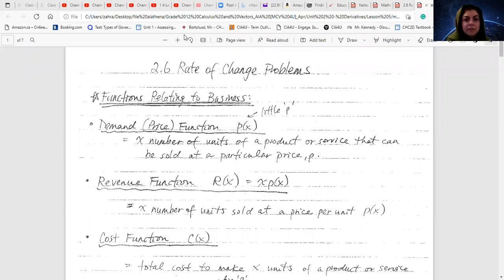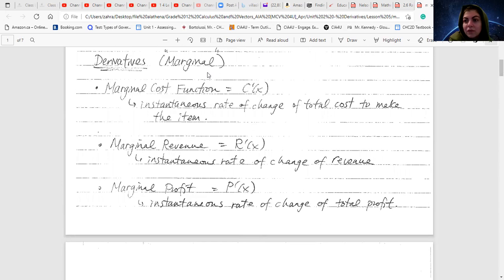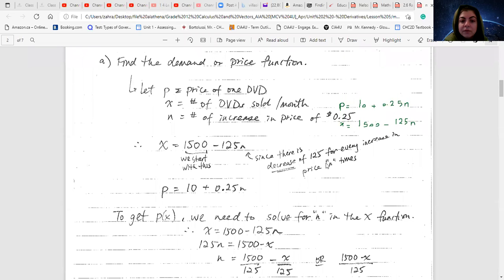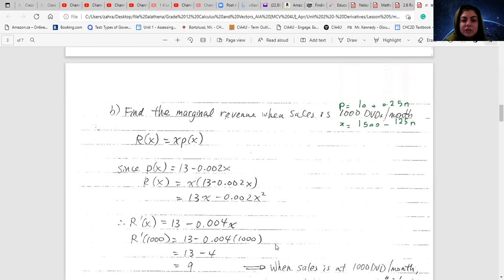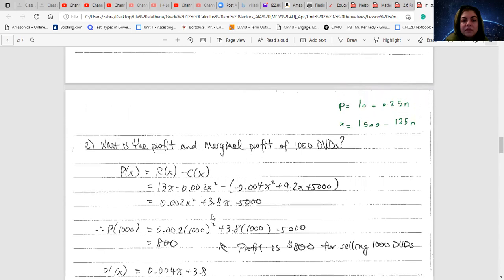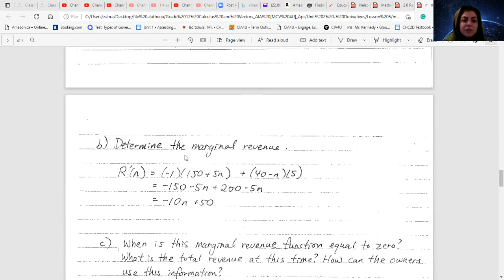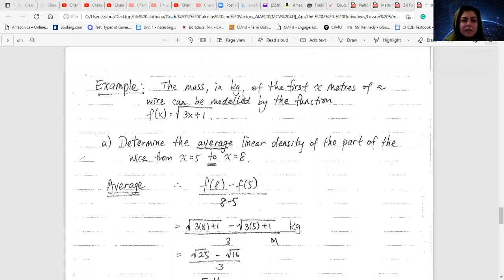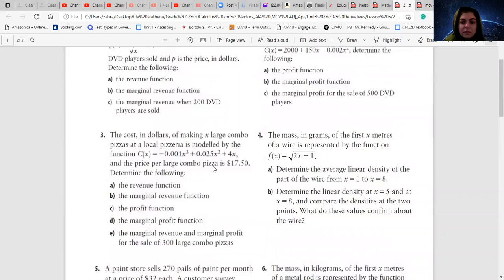2 6 Rate of change problems Application of derivatives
Rate of change problems Application of derivatives
price , cost , revenue , Profit , Marginal Cost and Profit